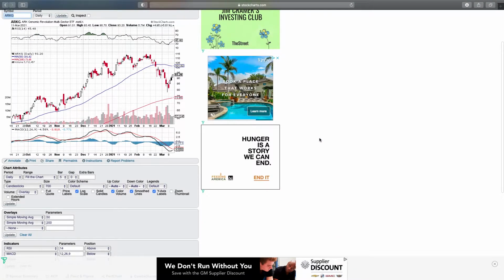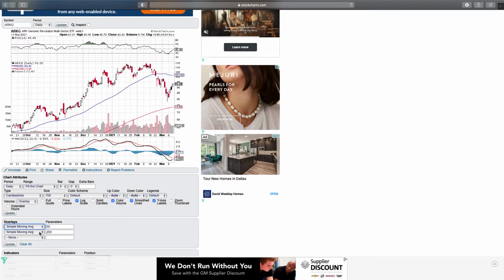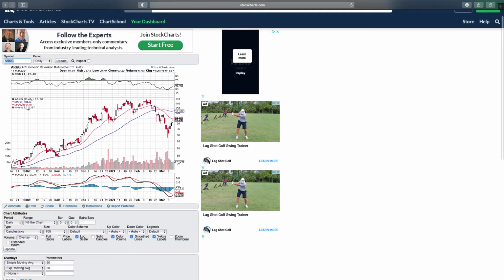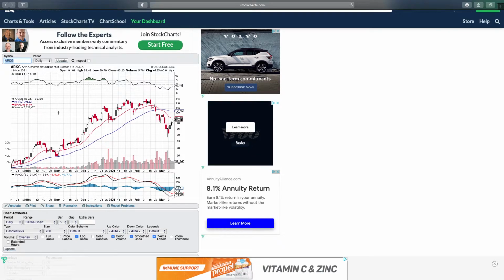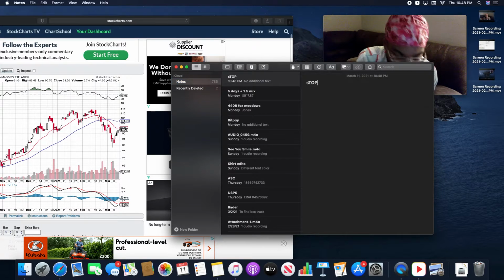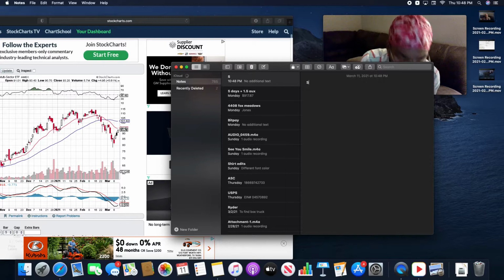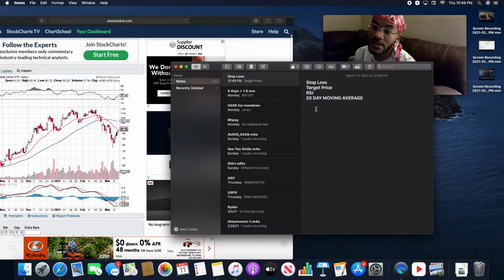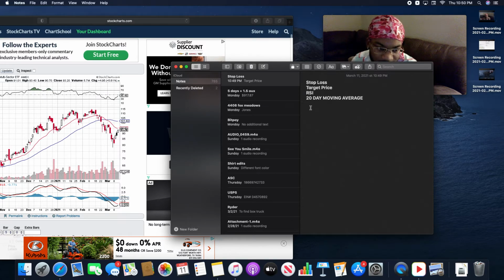Chart Analysis: Finding Chart Data for Stock Trading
Info on chart analysis and stock trading techniques

Join Our Teams Discord Today!! 👆🏽